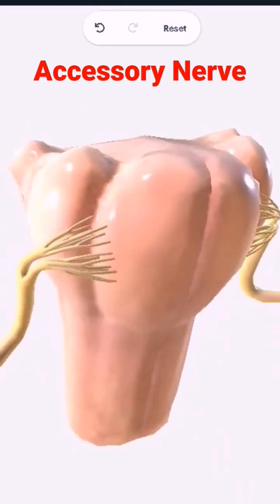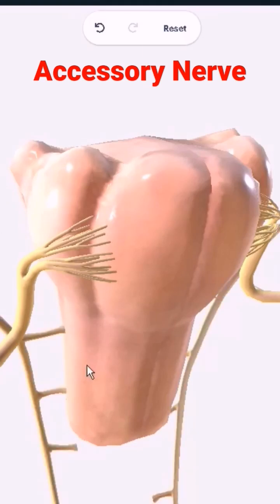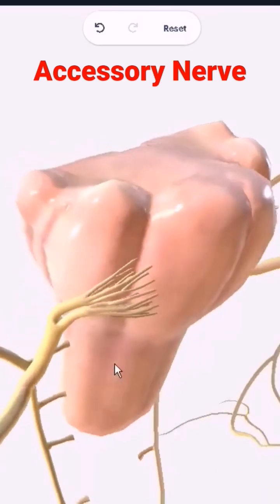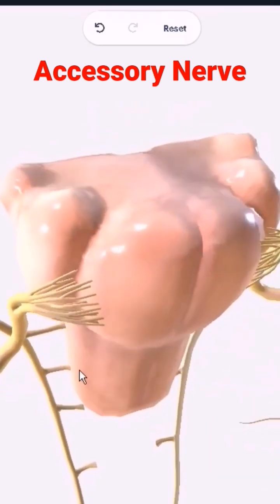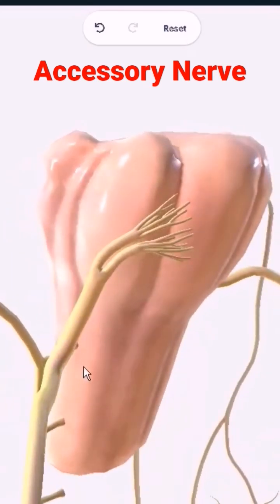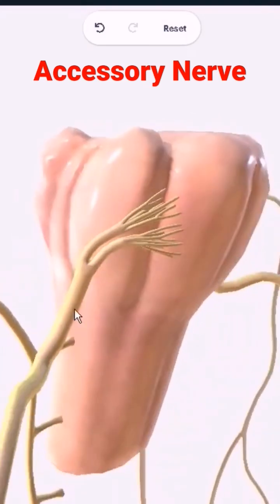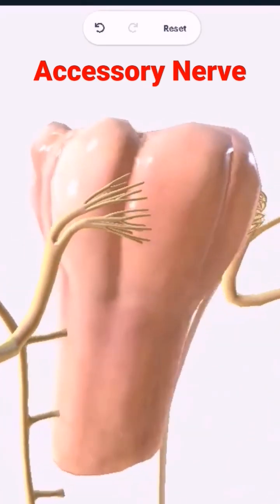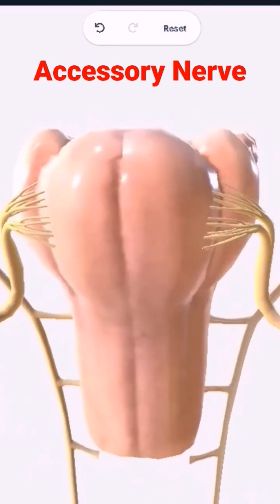Anatomy of the accessory nerve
The accessory nerve is the eleventh paired cranial nerve. It has a purely somatic motor function, innervating the sternocleidomastoid and trapezius muscles.

More goodies on the channel:
PHYSIOLOGY CONTENT:

CoolConceptsinPhysiology head and neck anatomy lecture